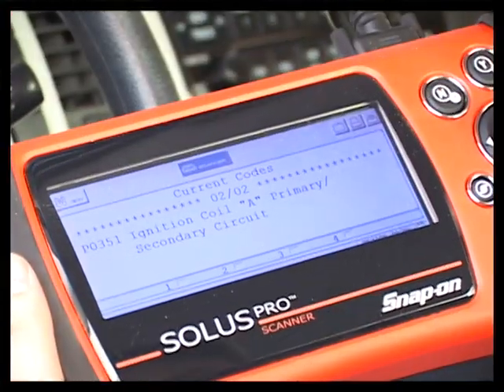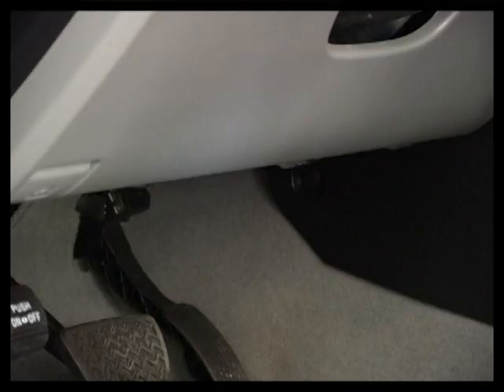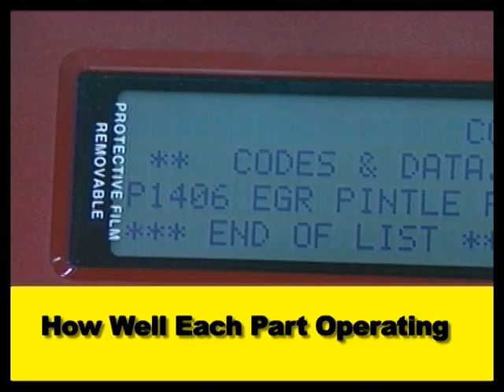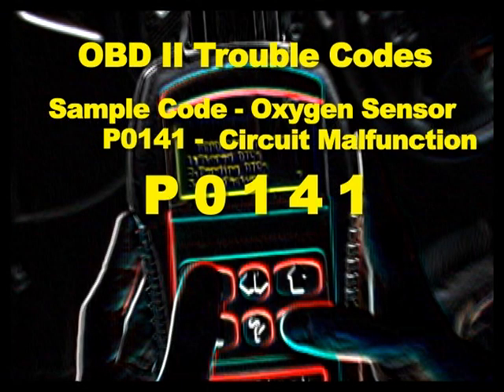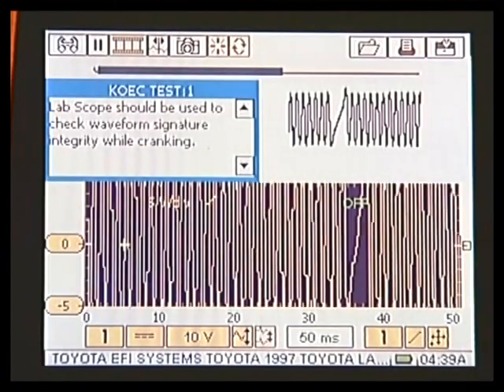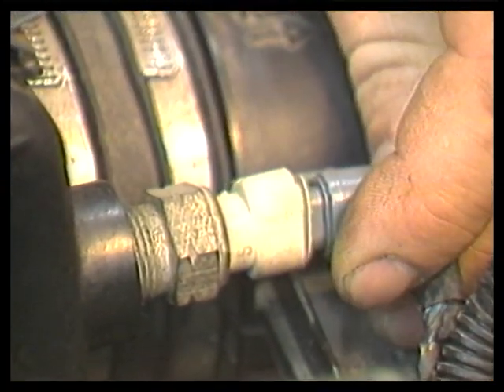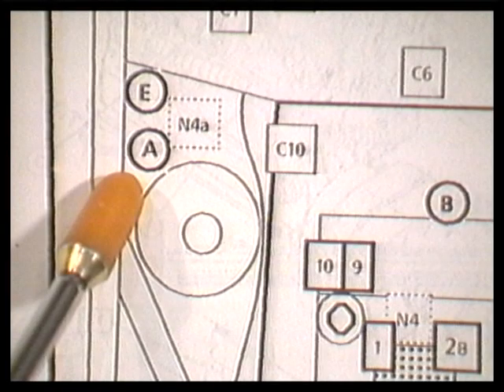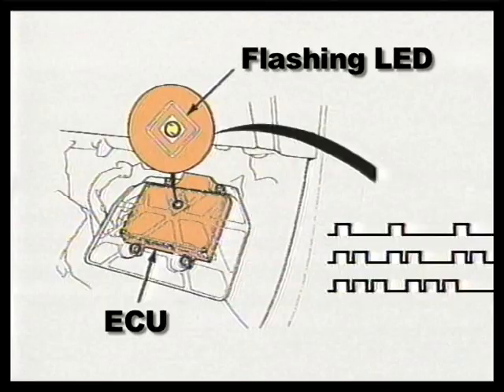Computer On Boad Diagostics